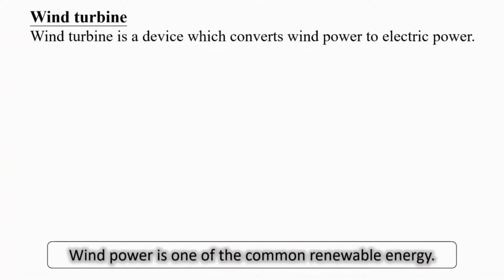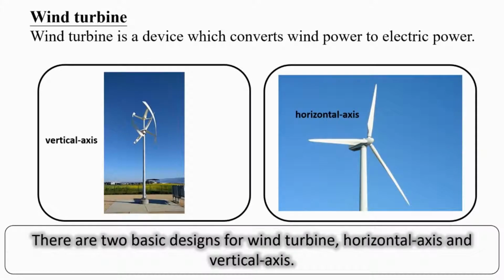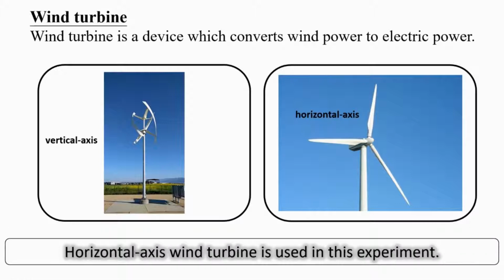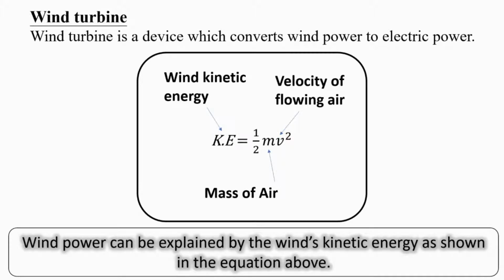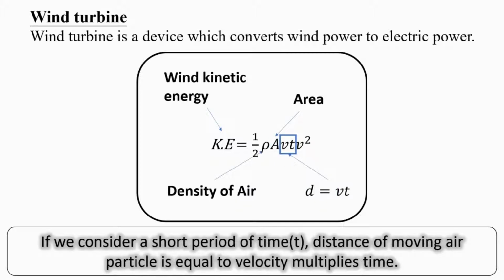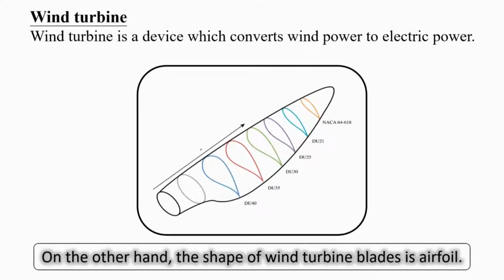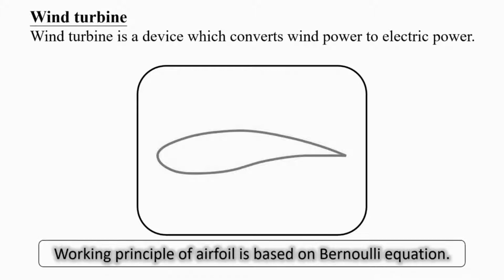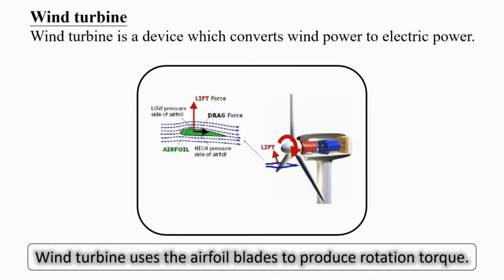3D Printing Programme : Wind Turbine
ONLY for educational and non-commercial purposes.

This video was financially supported by Quality Education Fund of Hong Kong Special Administrative Region Government (QEF, HKSAR), QEF Project No.: 2016/0255.